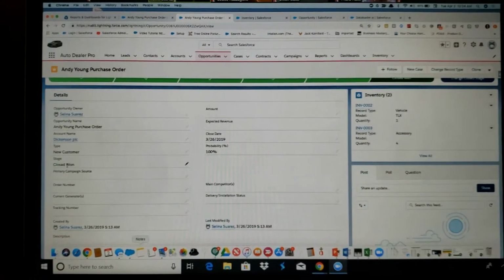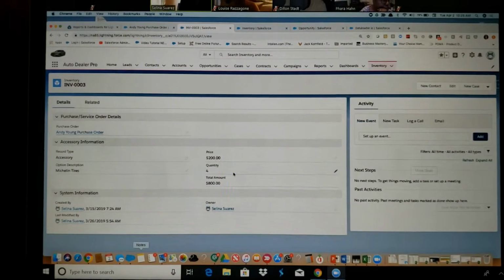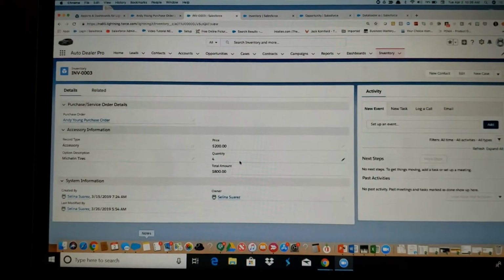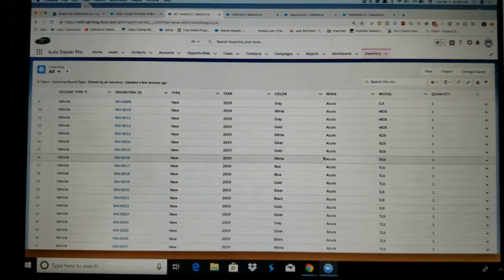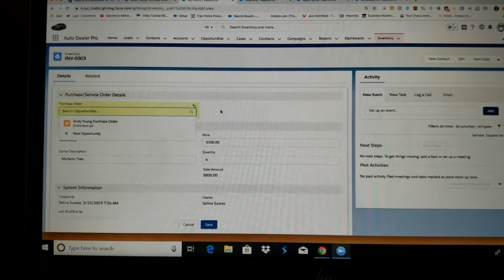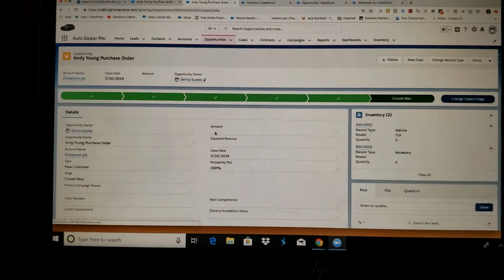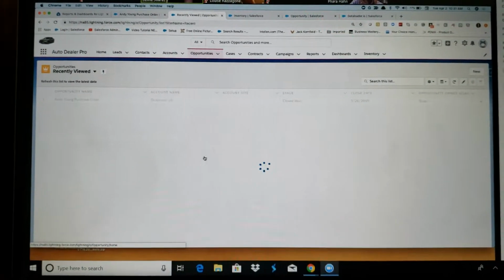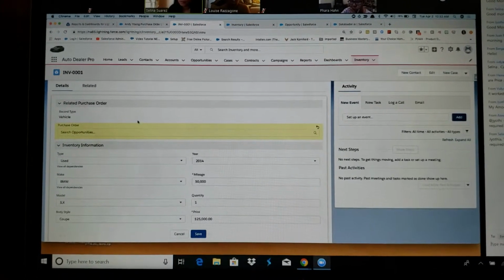4-2-19 part 5